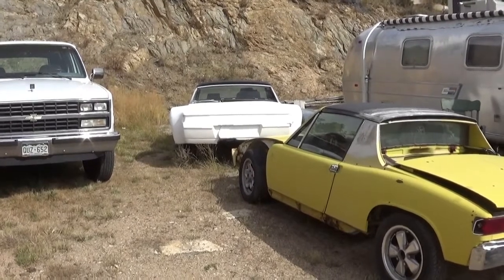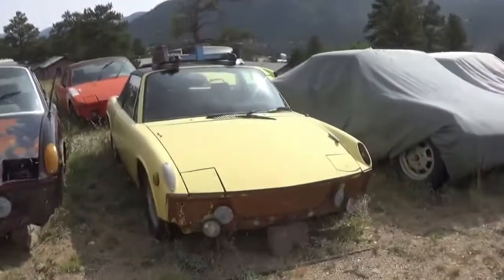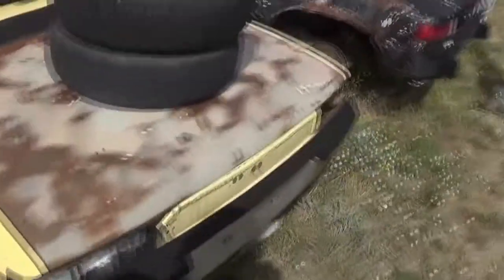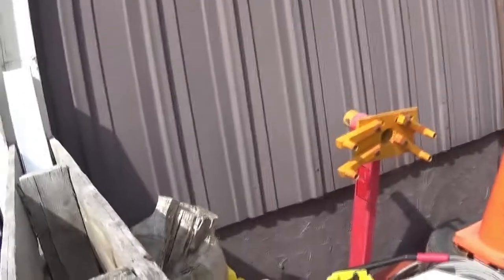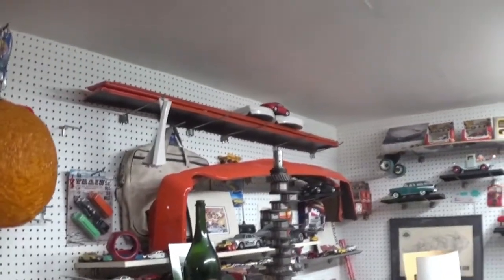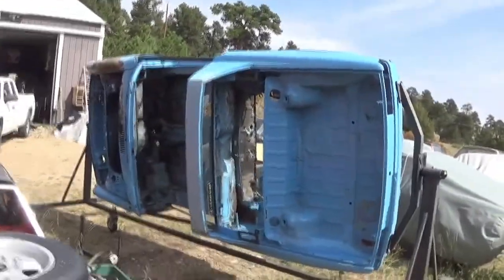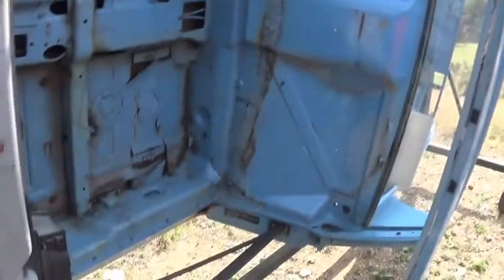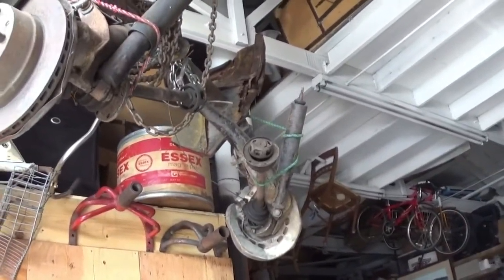buzzys 914 garage